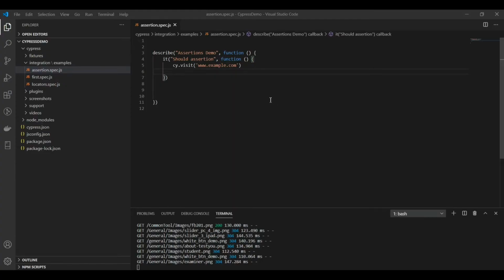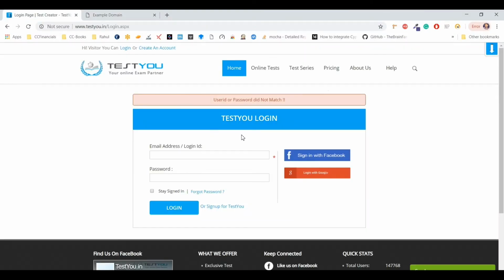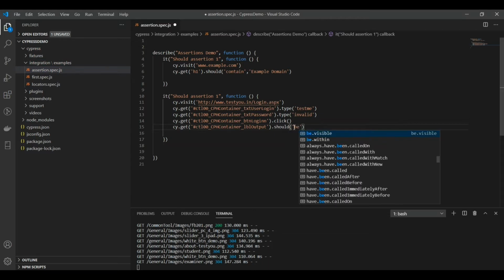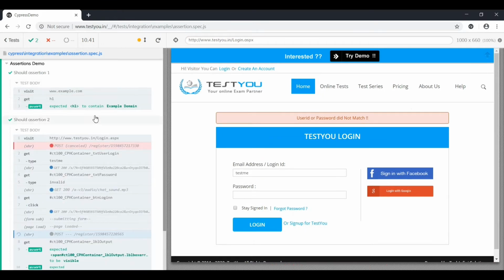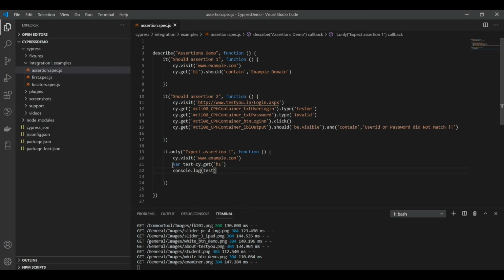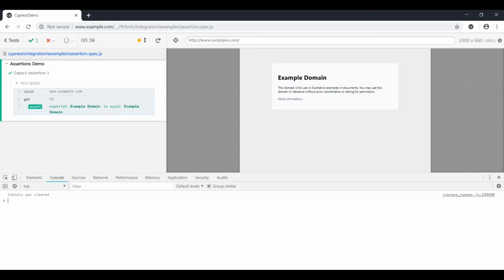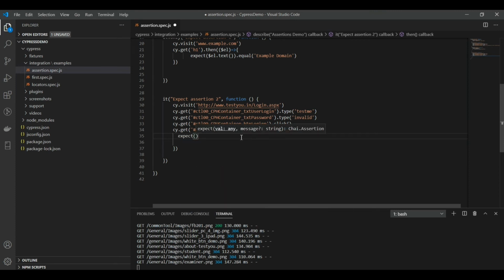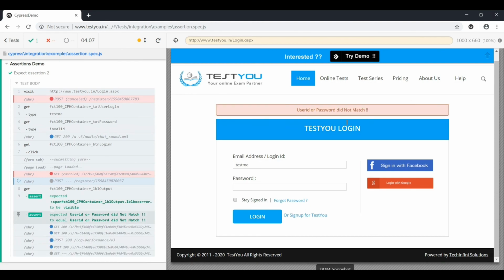Part 6 Cypress Assertions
In this video , I talked about assertions from Chai.Js library which are used by cypress.  there are two types of assertions Implicit and Explicit. we used both assertions to show some example and asserted these cases.
Should an expect both assertion were used with same example to show the difference. we also saw how to use chainer in assertions.